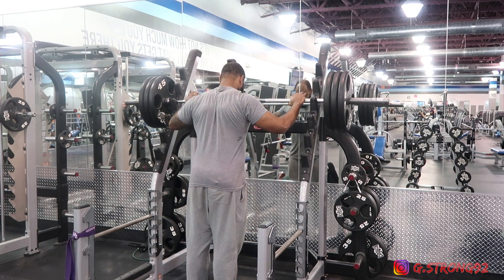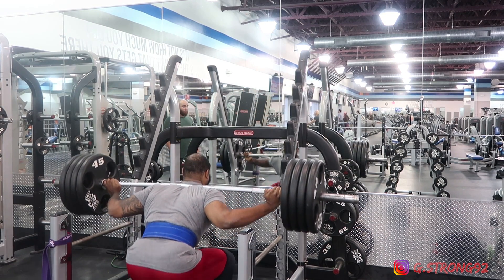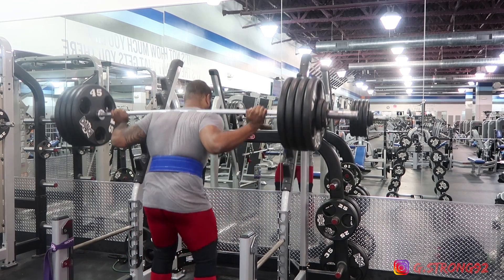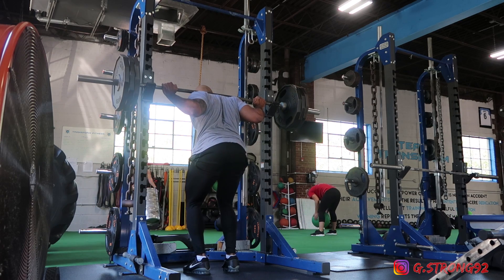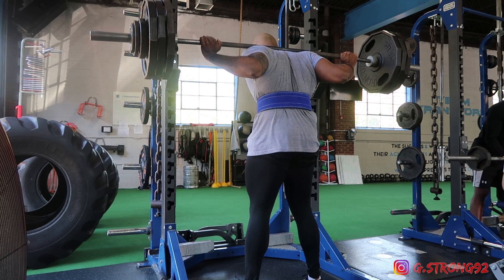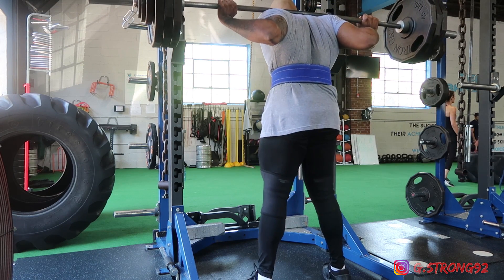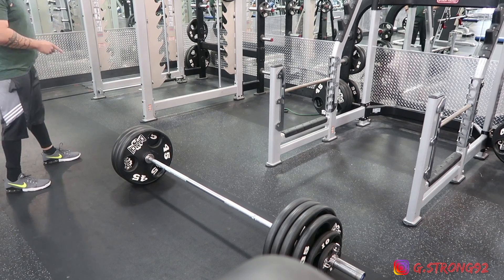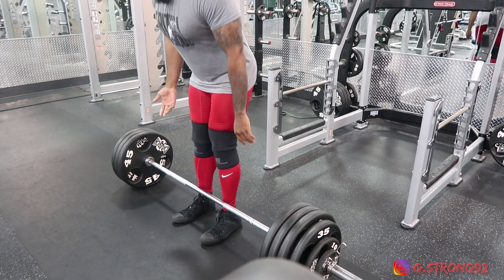Squat Regression to Progress | My Infuriating Frustration | Vegan Powerbuilder Motivation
In 2 squat workouts in the same week, I made a few small changes which resulted in a big turn around. If you've been following my journey towards the meet, my squats have allows been narrow stance, with low bar (or so I thought) in chuck taylors. Now the changes I made by widening my stance, bringing the bar lower and wearing OLY shoes made a big difference in 2 ways! I feel more powerful in the whole, but since I am so uncomfortable in a wider stance, my hips lock up more quickly and I can't push as much weight as before. With a little over 8 weeks out, how will I fair. Stay tune to find out.

Personal Gym Toys

Knee Sleeves
Lever Belt
Knee Wraps
Resistance Bands
Joby Gorillapod Griptight

Supplements

Creatine Monohydrate
PEScience High Volume
Vegan Protein Powder